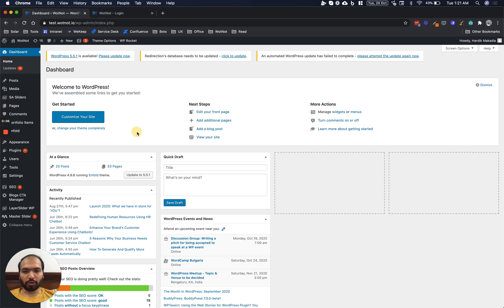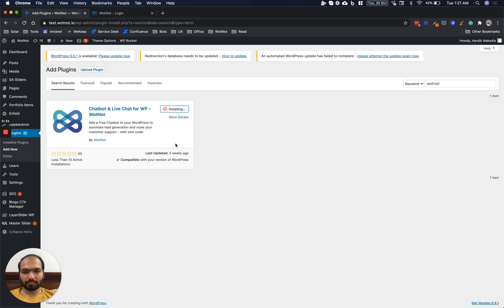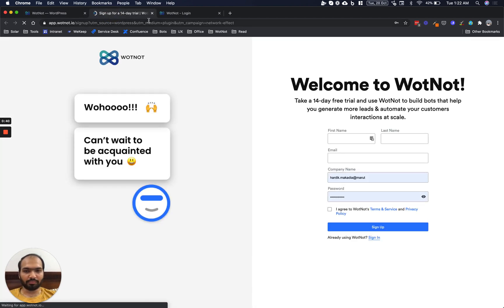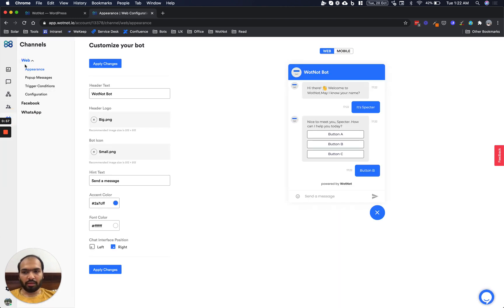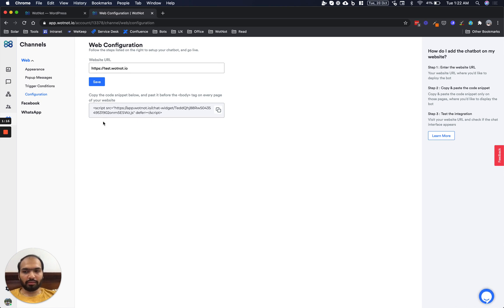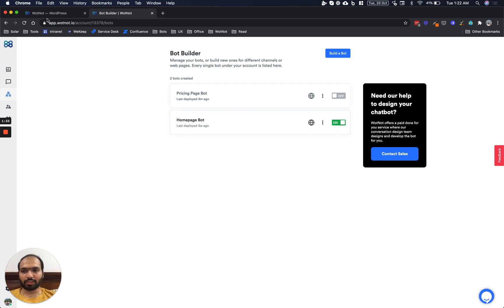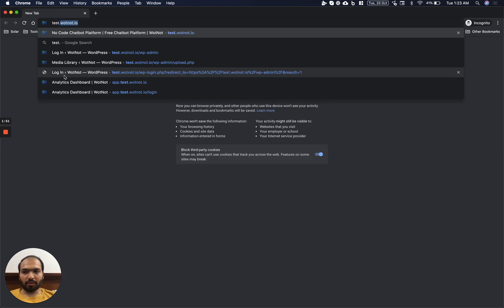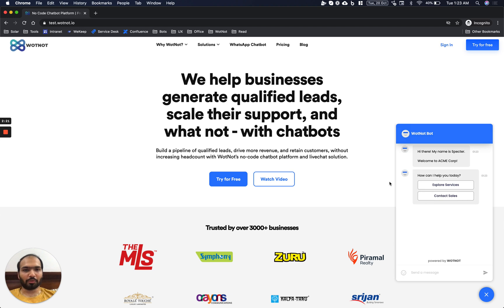Installing WotNot on your WordPress Website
455M websites in the world are built on WordPress and receive over 20B+ page views/month.

Just as staggering as these numbers, you yourself would want to scale your lead generation or customer support on your WordPress website with a chatbot, right?

This video will walk you through how you can install WotNot (a no-code chatbot platform)to your WordPress website so that your chatbots can automate your customer interactions at scale.